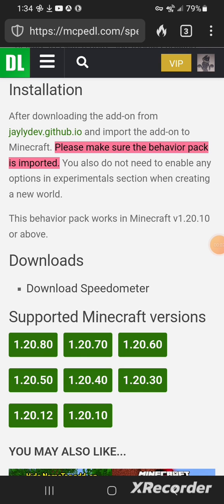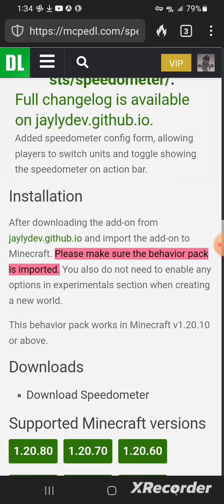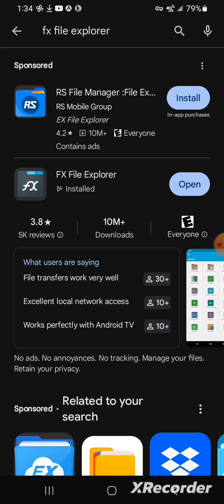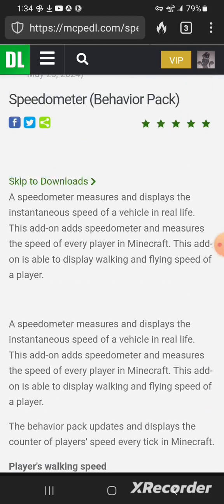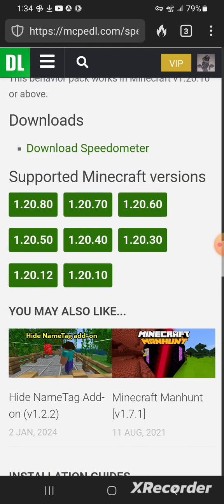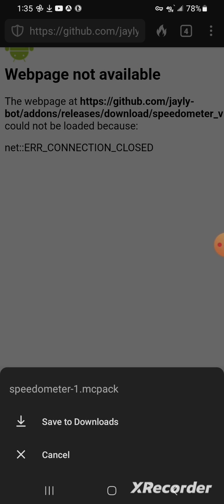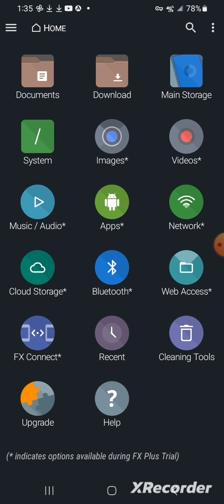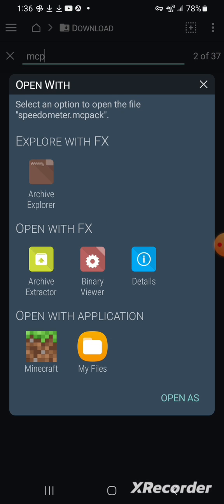How to Download Minecraft PE Add ons [Legit]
A quick tutorial that I put together that shows you how to download mcpacks to your minecraft world on your phone.

A one click root if you want to add the more complex mods.

I did not explain this well in the video because I didn't write a script.
However, you need to root/jail break your phone in order to add mods that download as .zip file and not .mcpacks. This is because your device does not trust you to access your files, so you can not download a file directly into Minecraft.